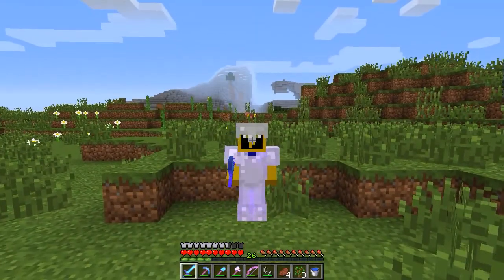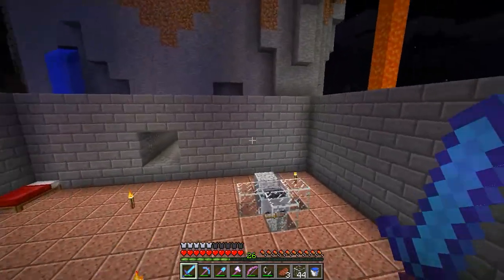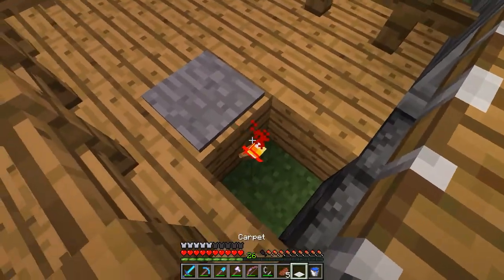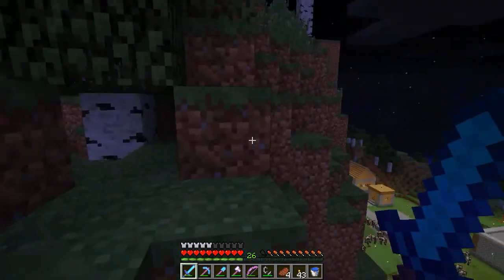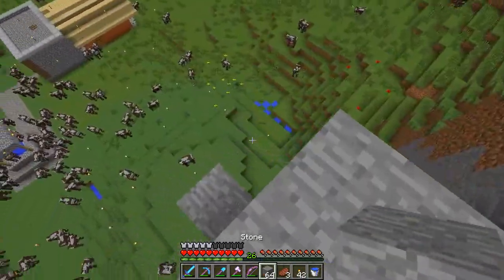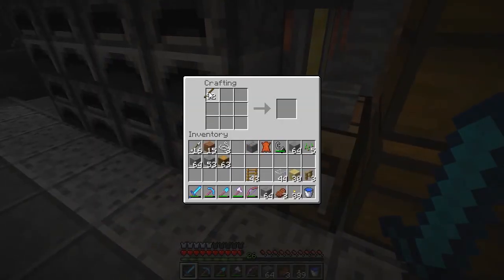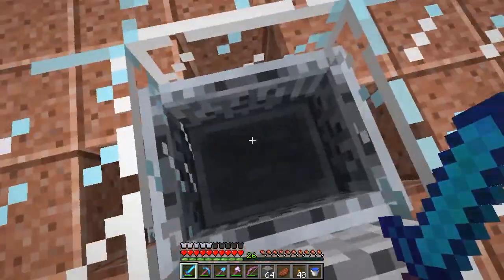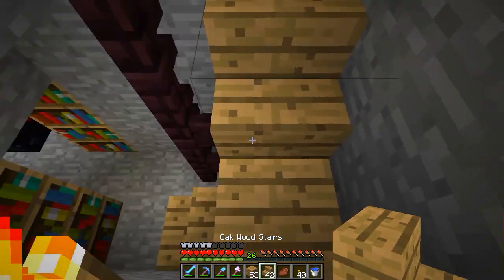Minecraft Dream Survival (Ep. 16) MC 1.8 - Sweet Room! The Secret.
Minecraft dream survival is a survival series focused on building amazing things. The idea is to use imagination and original creativity to invent new designs and cool, fun, beautiful, awesome, and epic builds. I will be building with all sorts of things including mobs themselves. This is going to be an amazing series and I can't wait to see you all enjoying it with me. ^.^